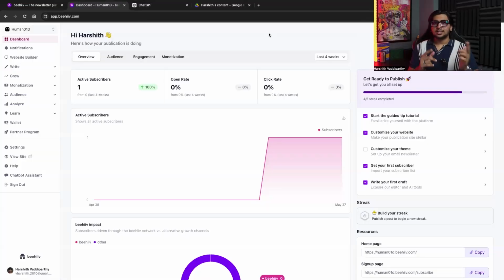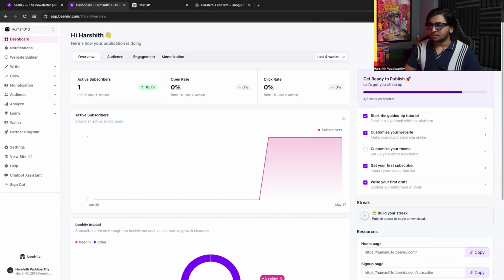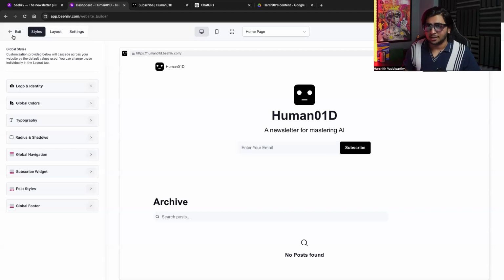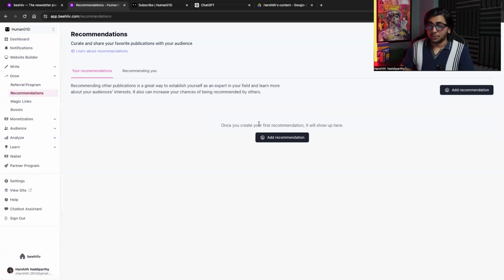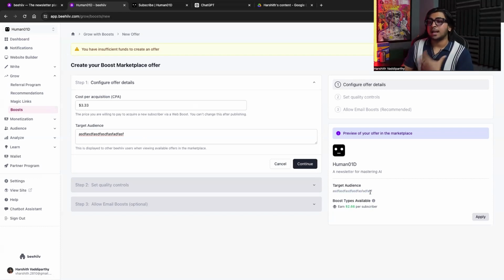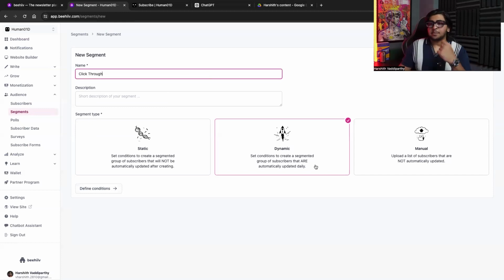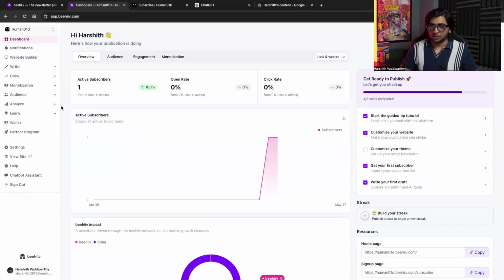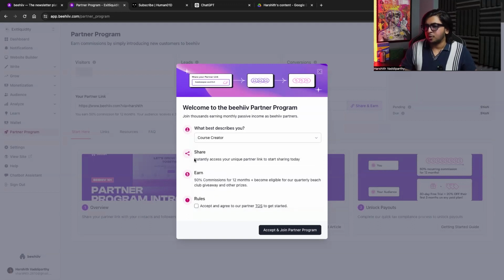Beehiiv Product Demonstration and Features Walkthrough